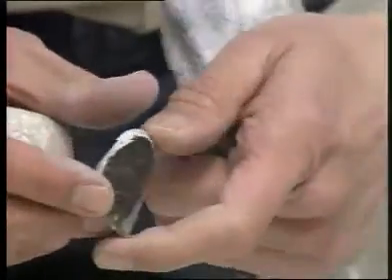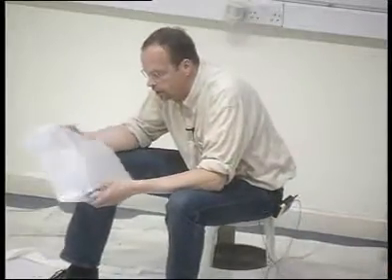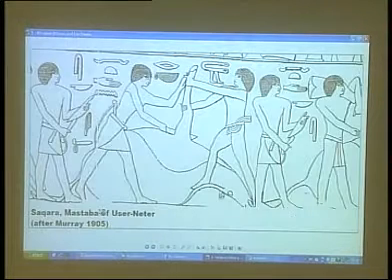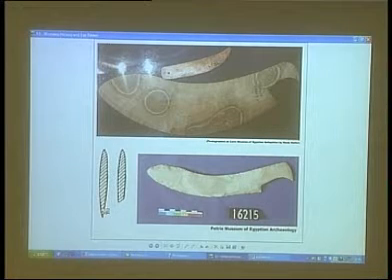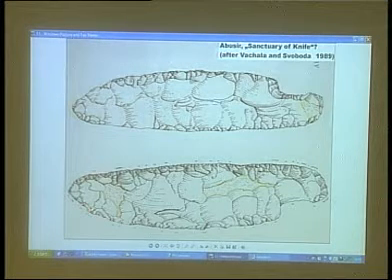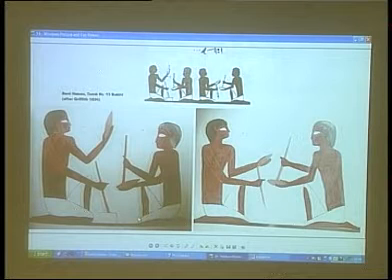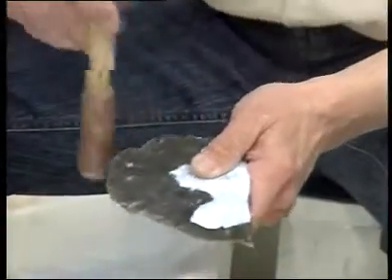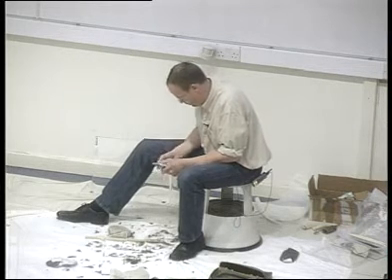Marquardt Lund - Flintknapping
Flintknapping scenes from the Beni-Hasan tombs viewed and interpreted by a contemporary flintknapper.

Two flint knapping related scenes are known from the Middle Kingdom tombs at Beni Hasan. These had formerly been questioned as to whether they were closely related to the true ancient manufacturing process. Recent experiments indicate that it seems possible that several details were indeed accurately depicted.